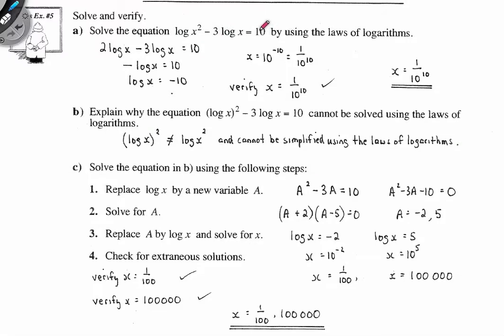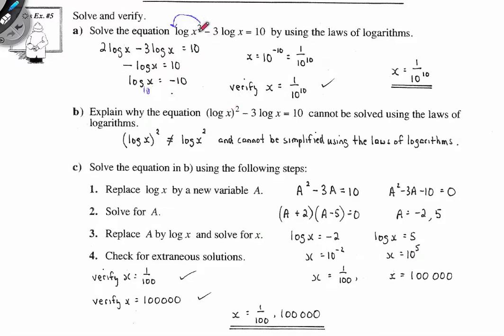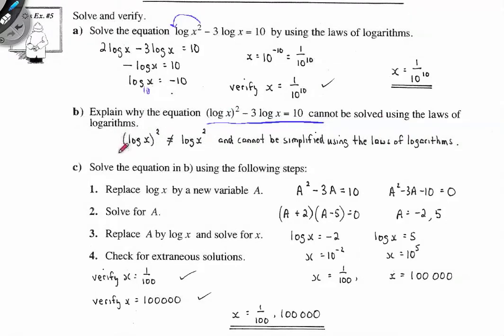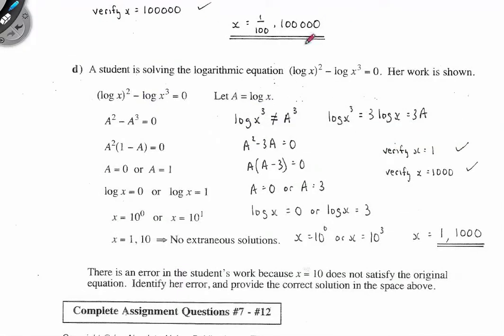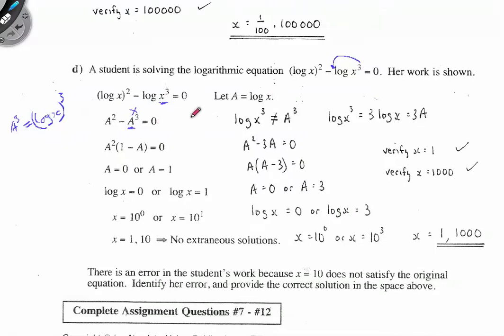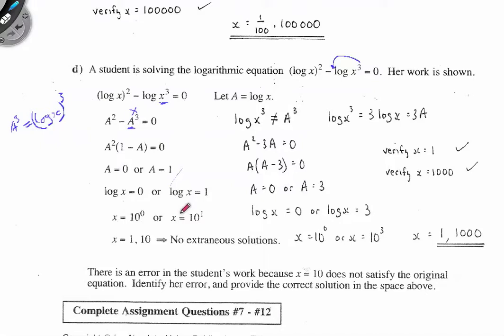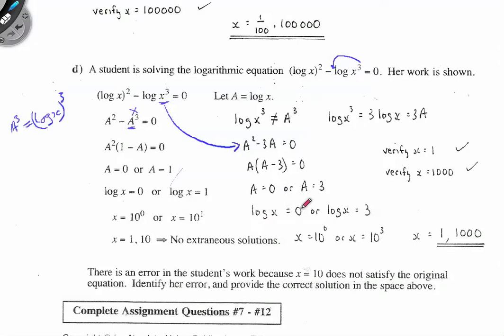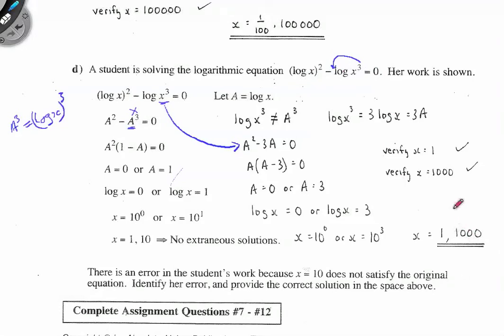Math 12 Unit 4 Lesson 4 Pt2